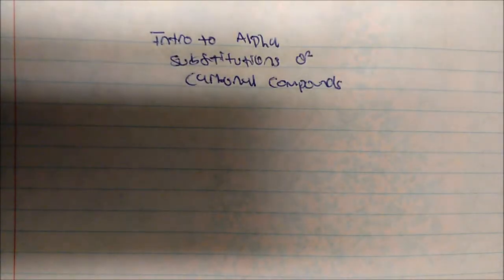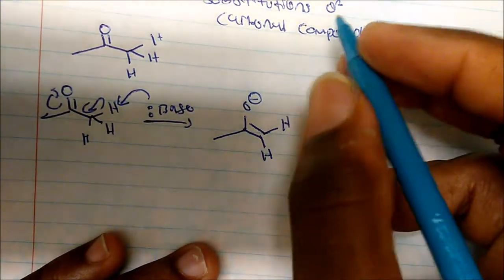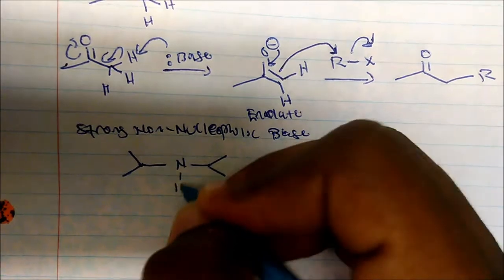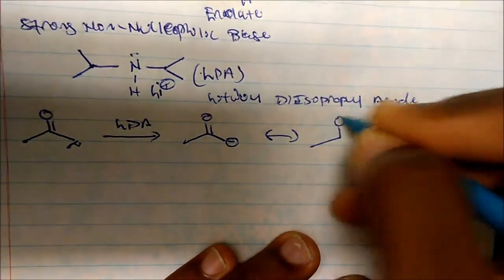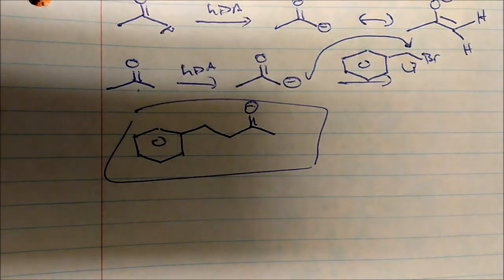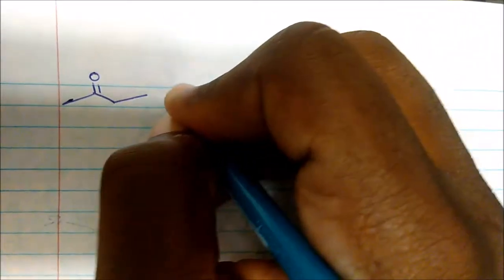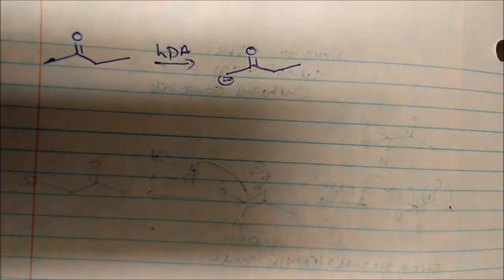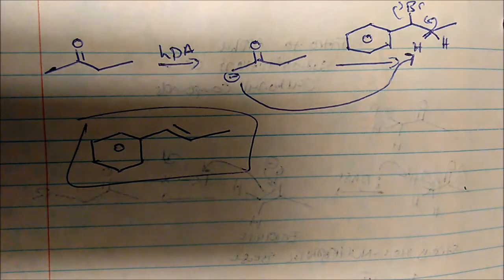Alpha Substitution of Carbonyl Compounds Reactions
This video puts emphasis on the Introduction to Alpha substitution of Carbonyl compounds using a strong Non-Nucleophilic base such as LDA.